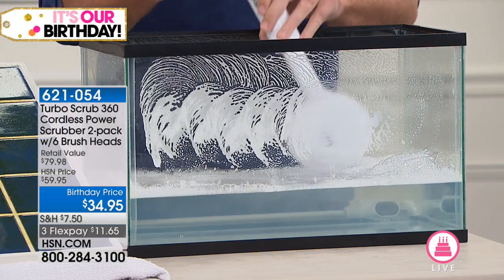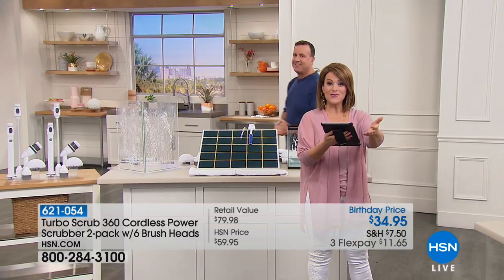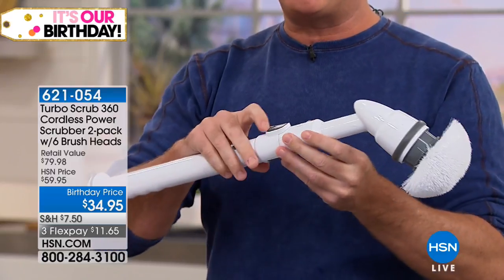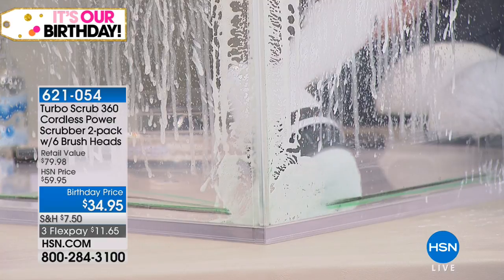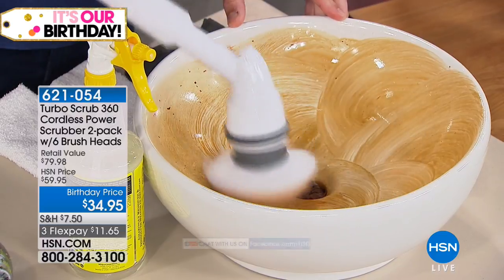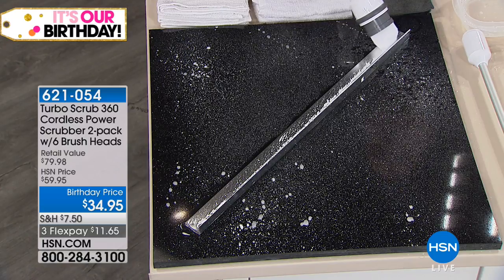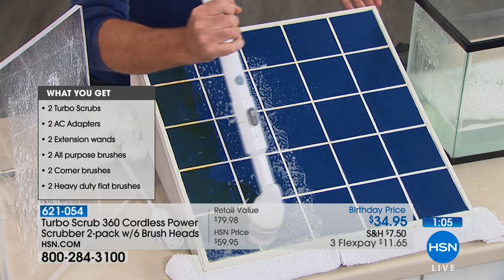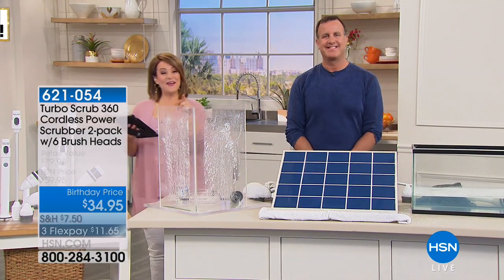Turbo Scrub 360 Cordless Power Scrubber 2pack with 6 Bru...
Turbo Scrub 360 Cordless Power Scrubber 2pack with 6 Brush Heads

Take the hard work out of housework with this powerful handheld scrubber. Three interchangeable brush heads deliver a superior...